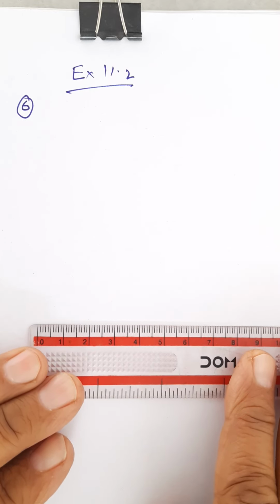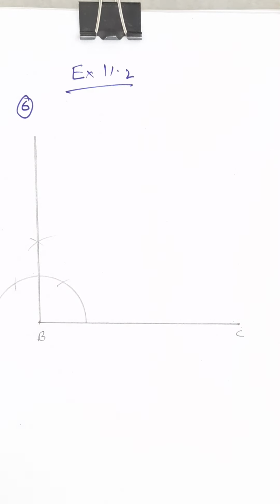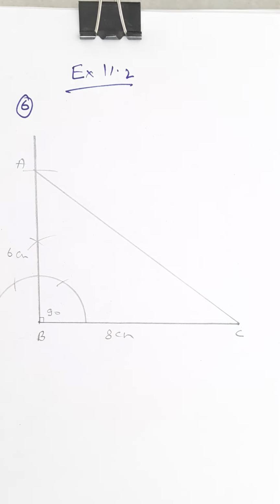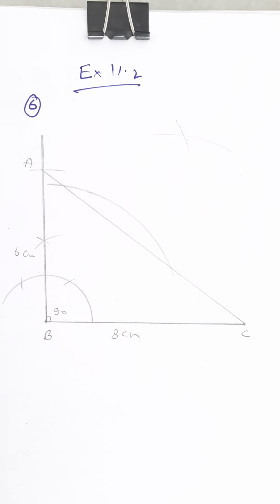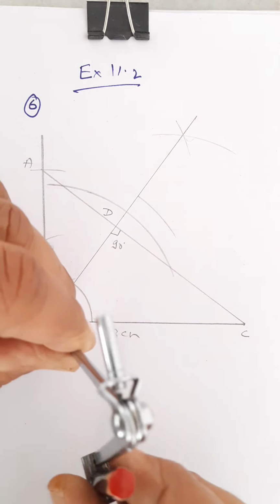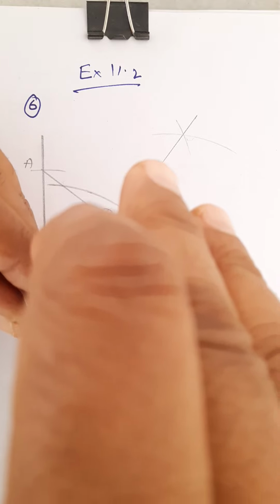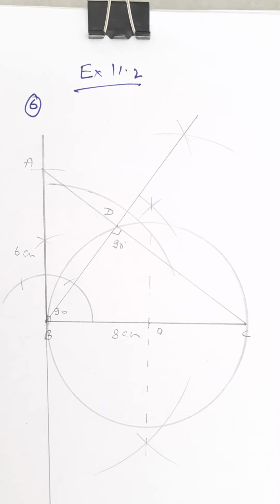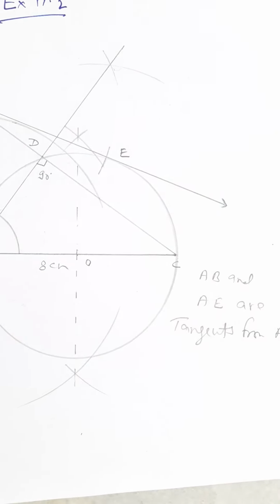CLASS- X- MATHEMATICS- CHAPTER- 11- CONSTRUCTIONS.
To Draw a Pair of Tangents to a circle